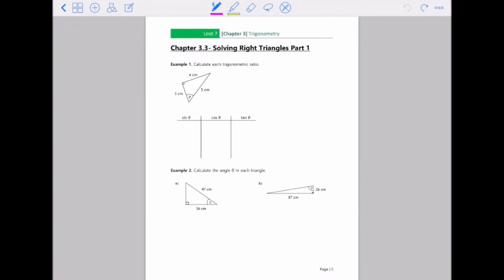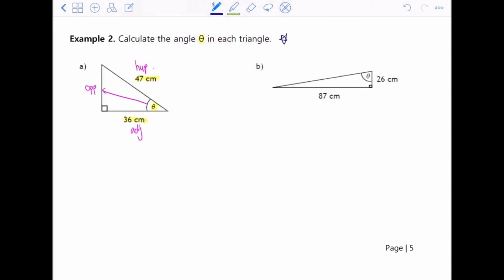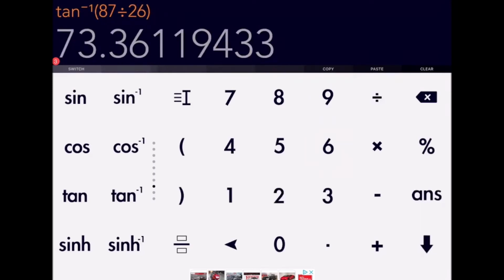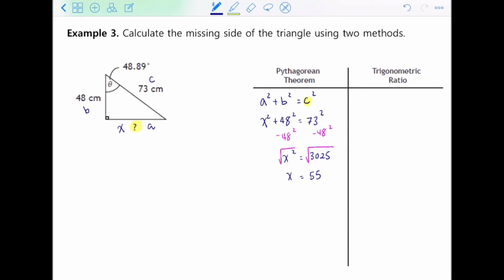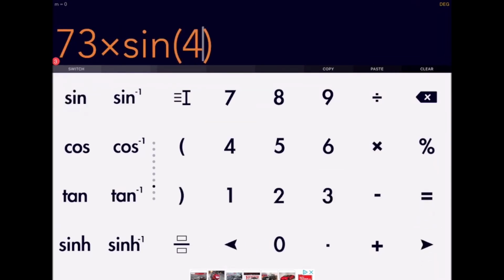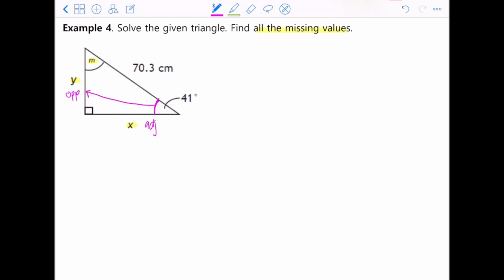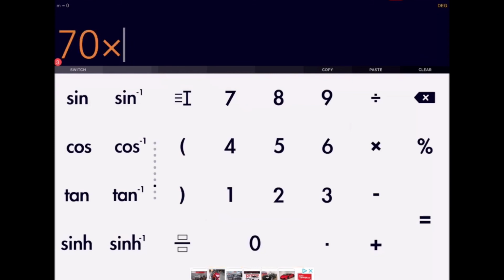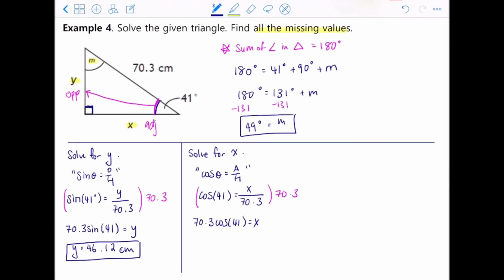Math10 3.3 Solving Right Triangles Part 1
Math10 Unit 7 3.3 Solving Right Triangles Part 1